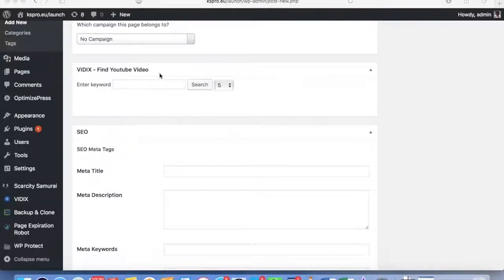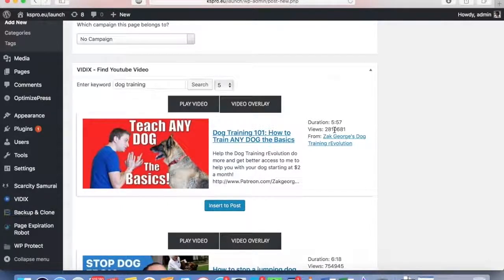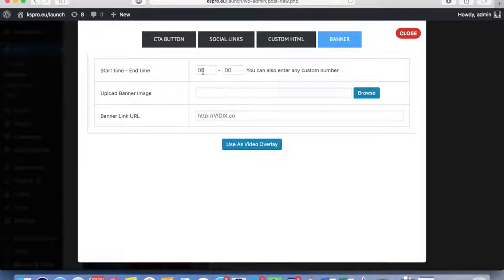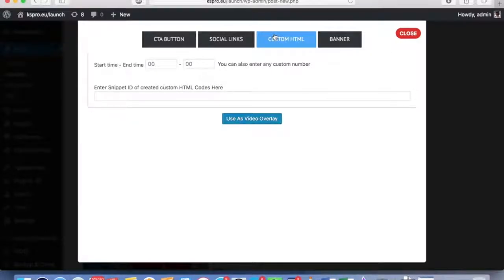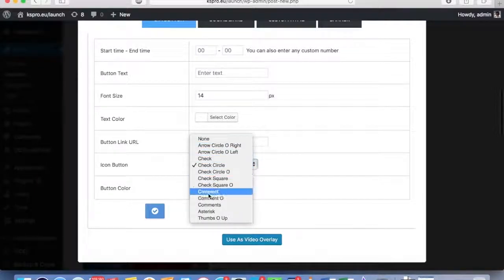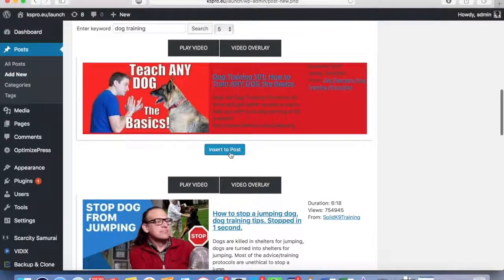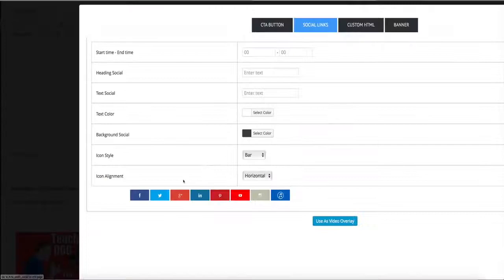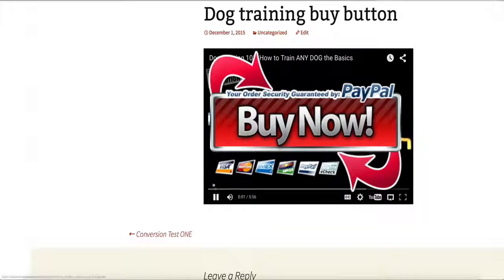Vidix Demo Final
Vidix is a revolutionary WP plugin that helps you fully monetize any video you want! Curate hundreds of videos from Ytube within seconds, targeted at your keywords.